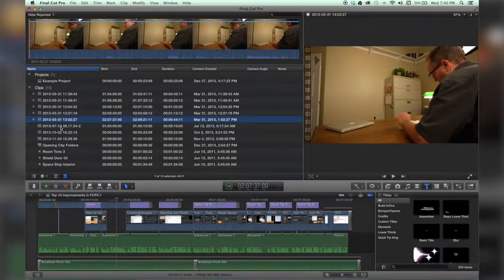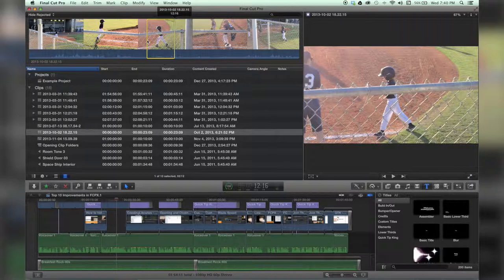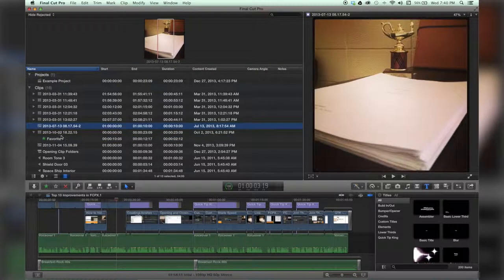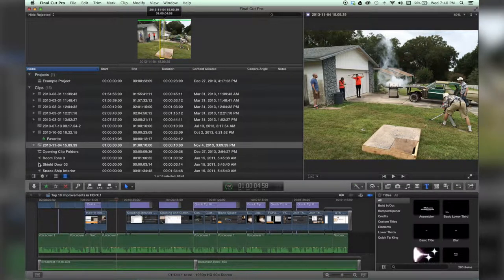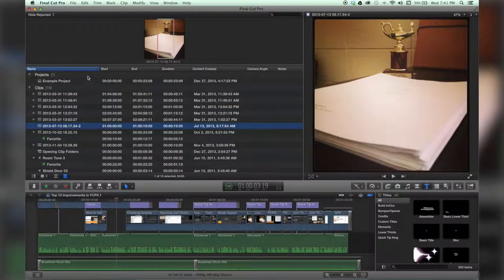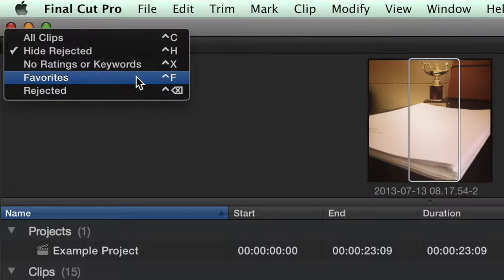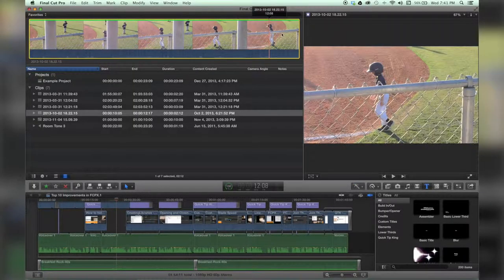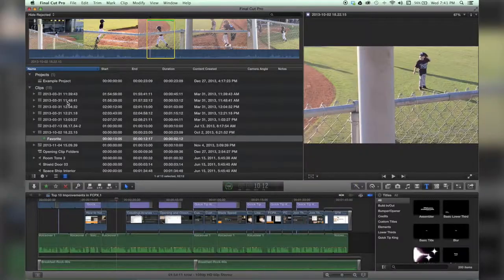Adding Favorites in Final Cut Pro X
This is a quick tutorial on how to add favorite clips, pictures, and audio into Final Cut Pro X.